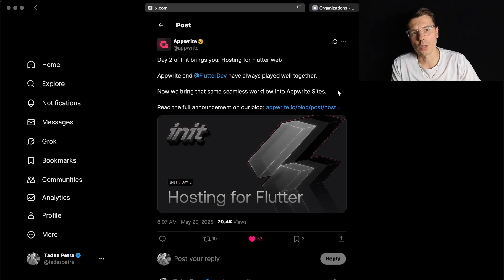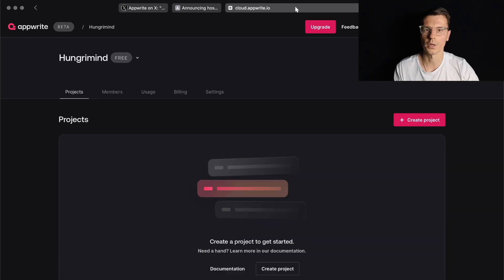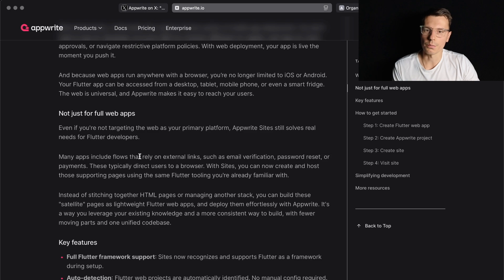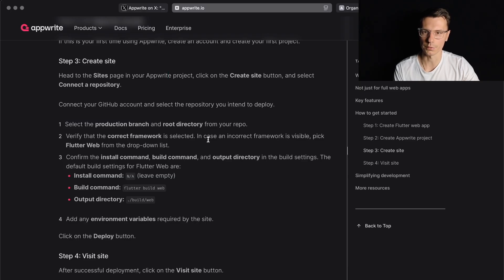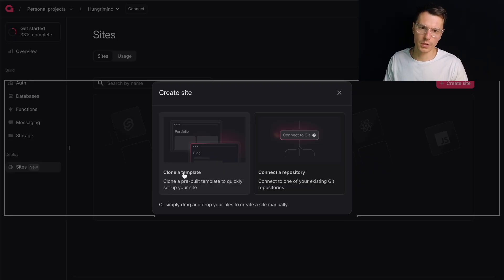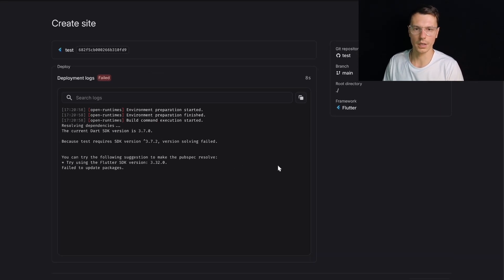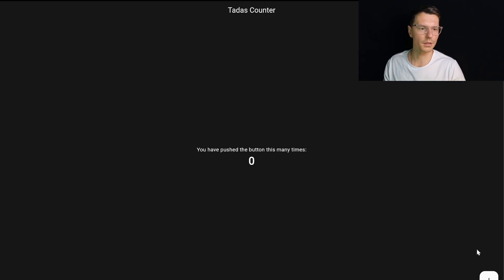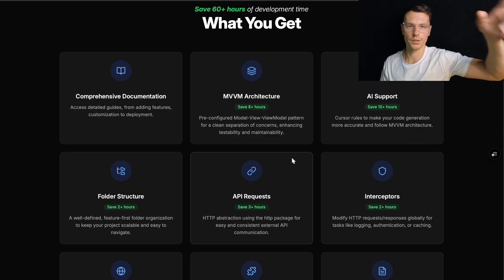The easiest way to deploy your Flutter Web app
Hosting Flutter Web apps just got a lot easier.